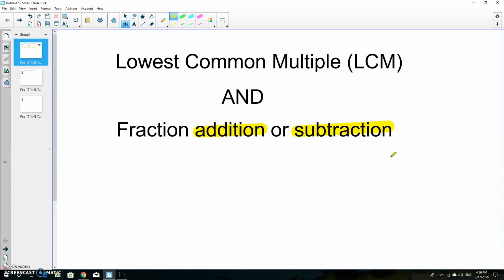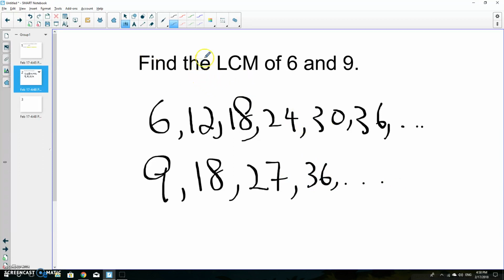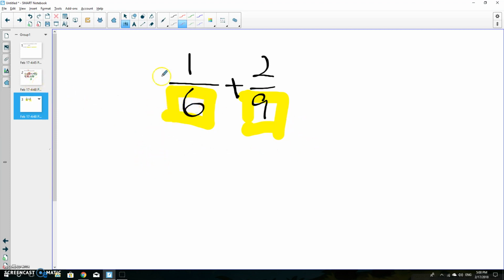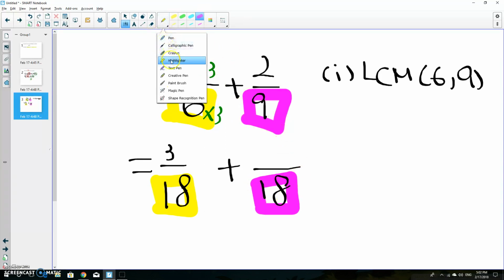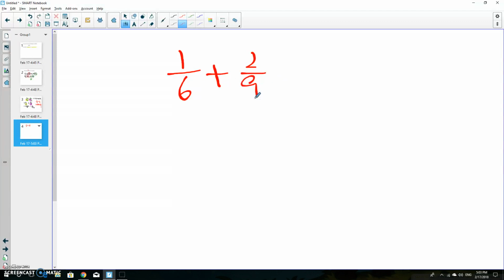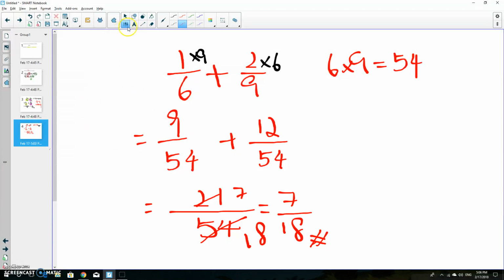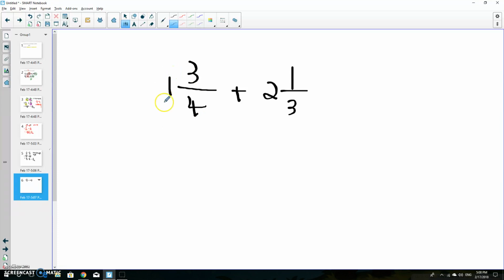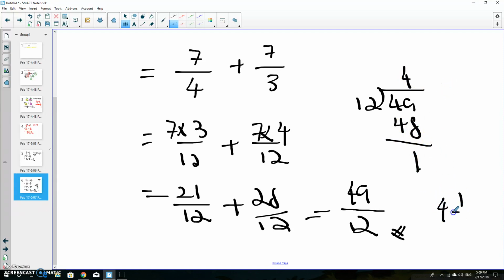LCM and Fraction add/subtract